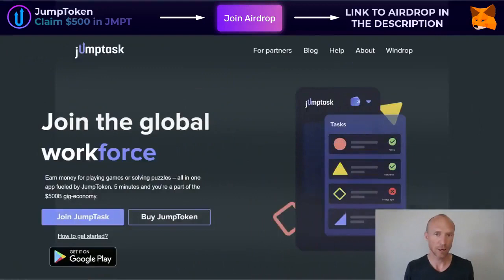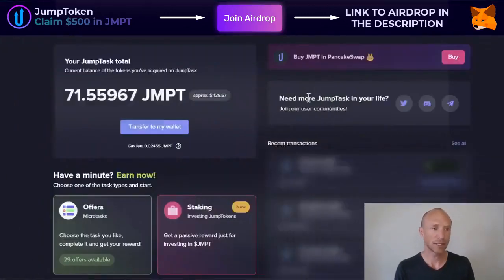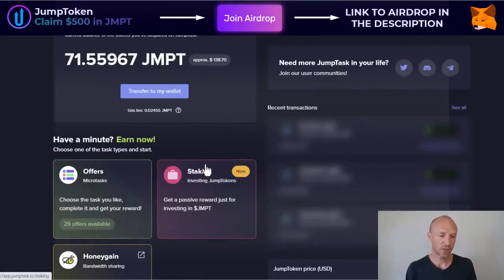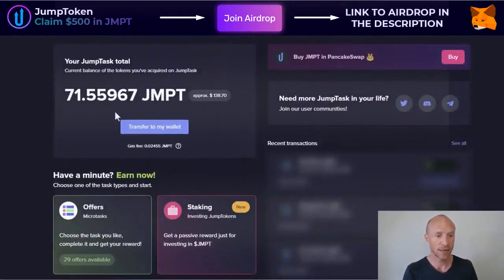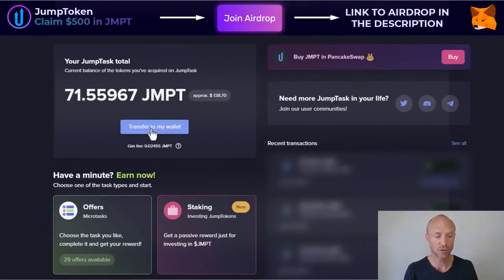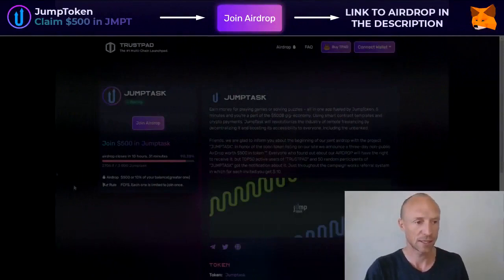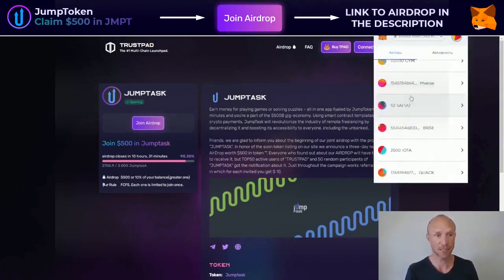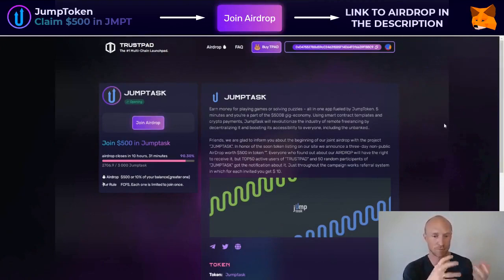JUMPTASK Token Airdrop! 🚀 Certik, Massive v2 Updates! Long-Term Growth Altcoin! 💰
Airdrop is part of our marketing strategies to promote our token to the public.
🎁Each active community member can claim $500 in JumpTask (JMPT)

Share your opinion with market
research companies to help improve various products and servised